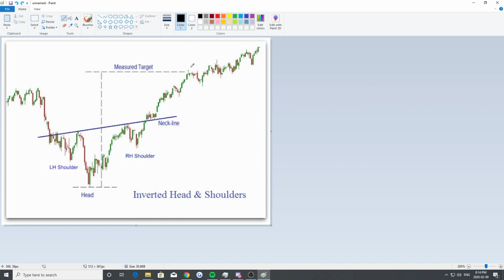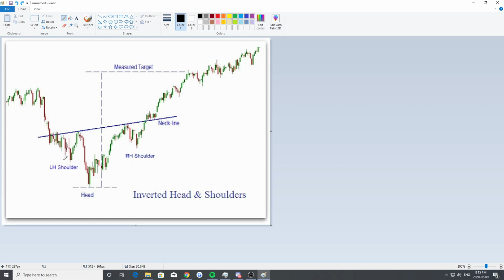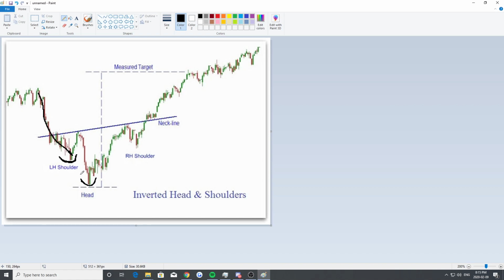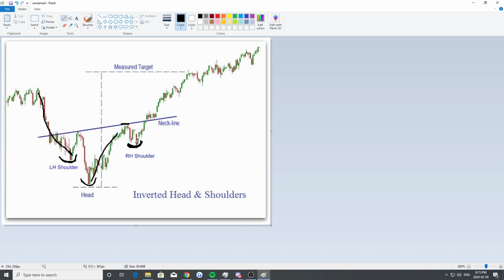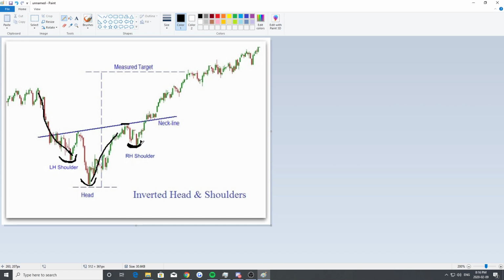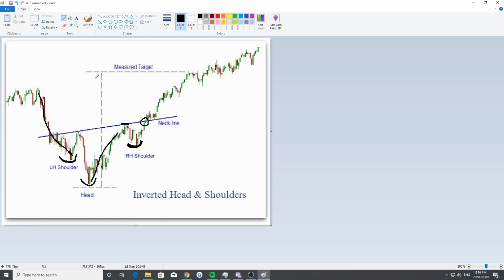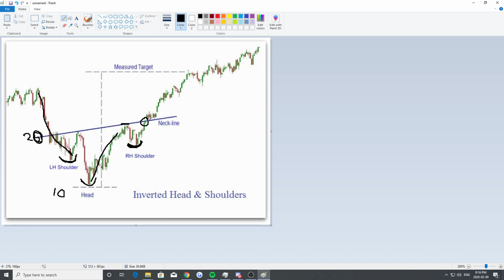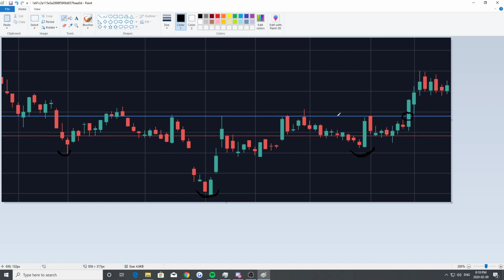How to Trade an Inverse Head and Shoulders Pattern (BEST REVERSAL PATTERN???) - Stocks, Forex, etc.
Uploading stock trading tutorials twice a week. If you have any questions on a specific topic, comment and I will make a video on your question.

Twitter.com/BulledUp